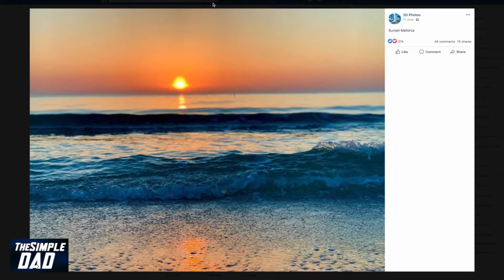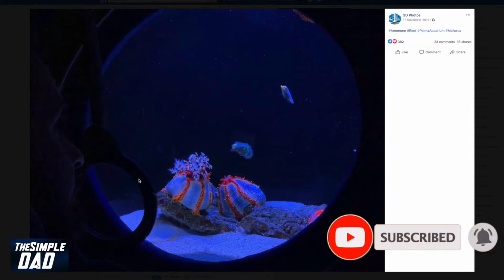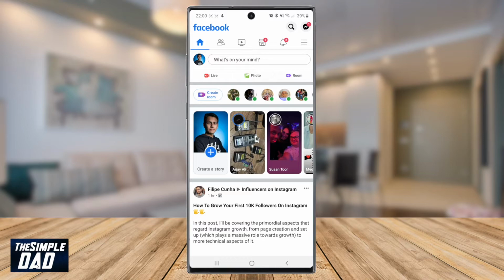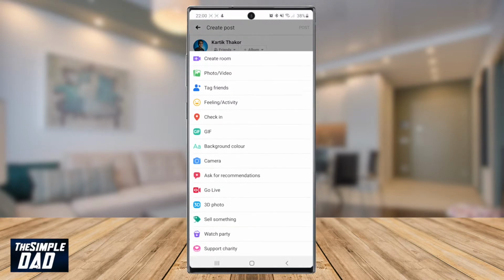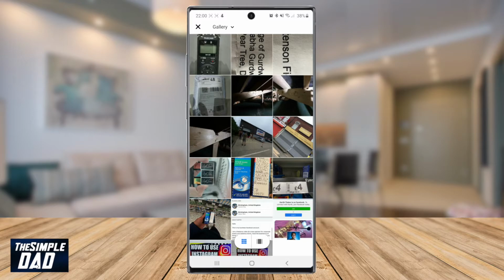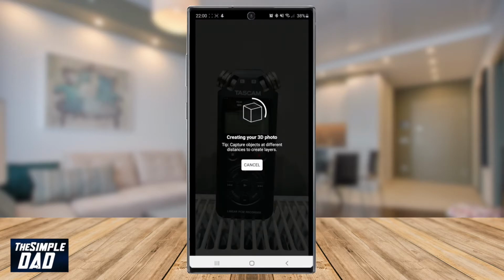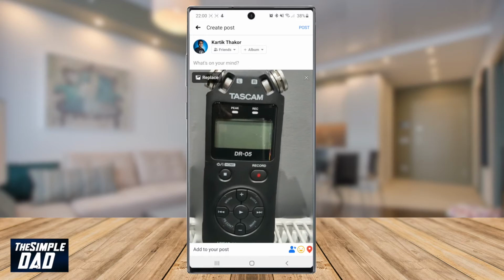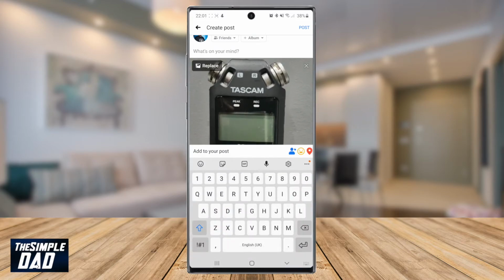How to Post 3d Photos on Facebook 2020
Hi Youtube!

In this video I will show you how to create 3d photo post on your facebook profile. IF your facebook feed is really boring then use this technique to jazz it up! Very simple and very effective!